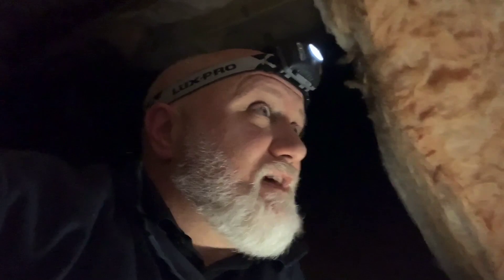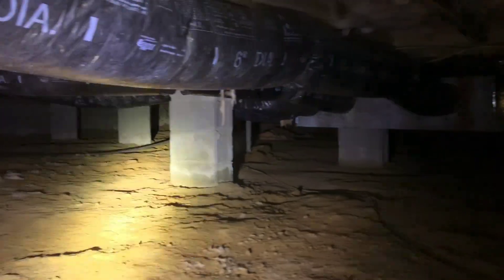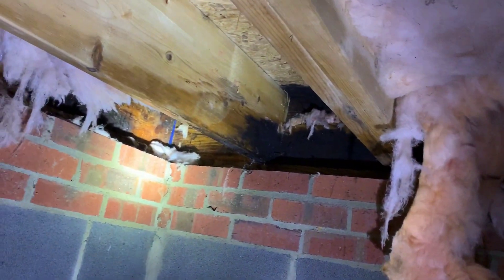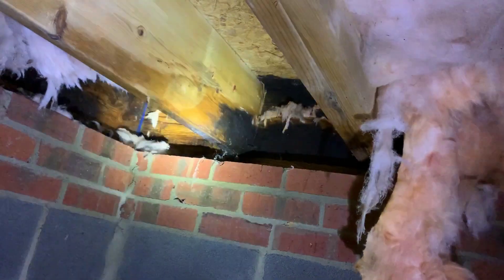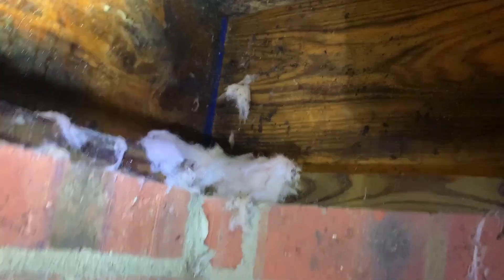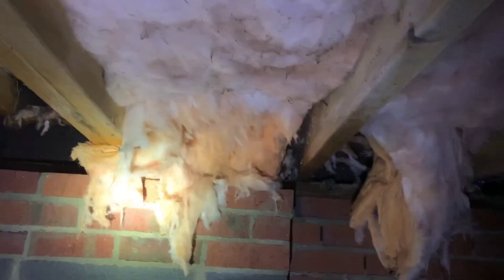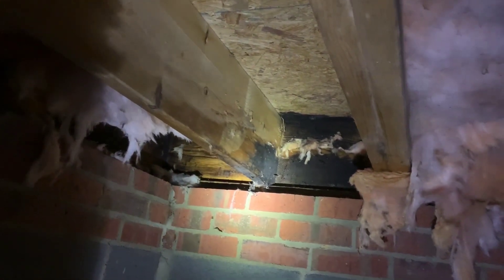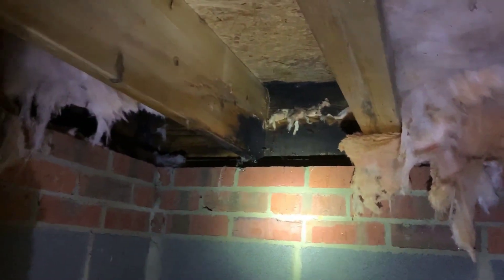Crawl Space Moisture Evaluation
We find all kinds of moisture issues in crawl spaces while doing Wood Destroyjng Insect Reports in North Carolina. This is a very common one. This home had no Vapor Barrier so the moisture was evaporating from the ground and moving toward the cooler outside temps mostly at night and collecting around the rim joist/band. Over time this can cause serious structural issues as it can cause the band to rot in several areas at once.